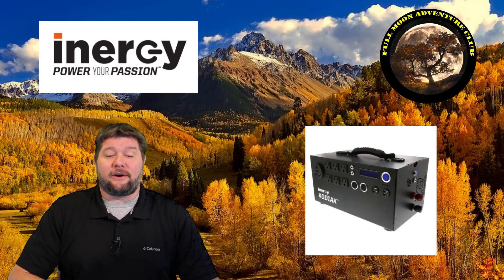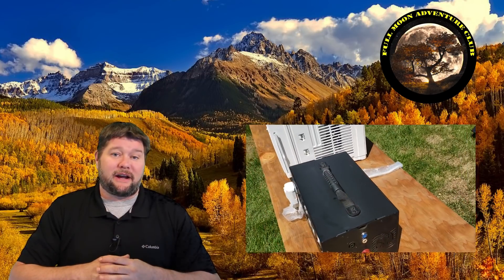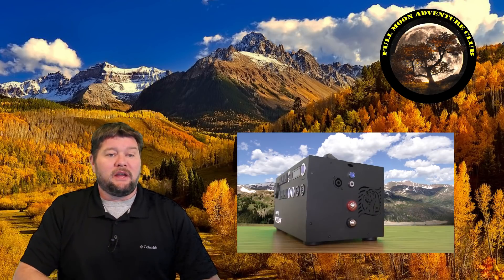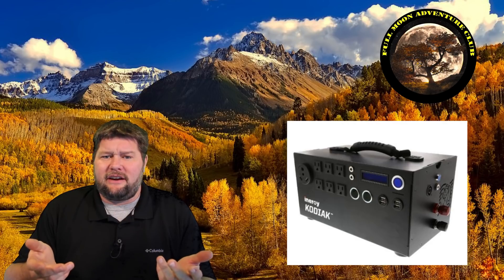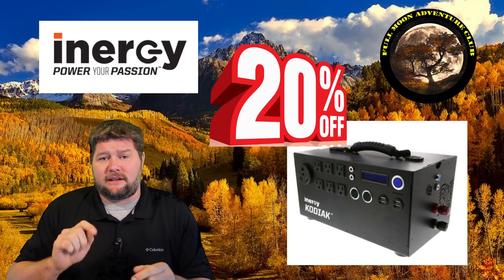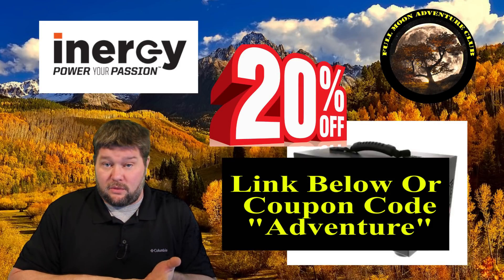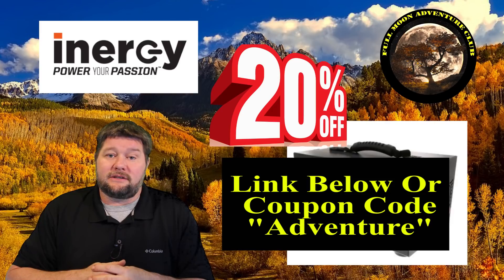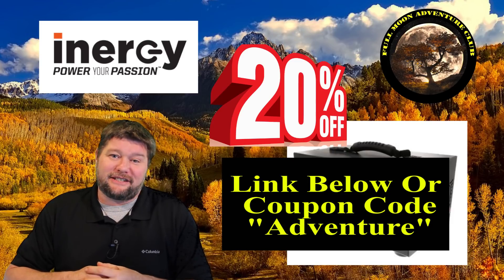Kodiak Solar Generator Six Month Review - Testing refrigerators, ACs, And Washer/Dryers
Link to the electric blanket in video
Kodiak Solar Generator Six Month Review
We are revisiting the kodiak solar generator. I've had it about six months, so we are going to dive into another review to see how it has been doing and what we’ve been using it for. We’ll show some big tests where I put it up against washers, dryers, air conditioners, and refrigerators to push this thing over the top and see what it can really do.
The Kodiak Solar Generator
Using the Kodiak for Heating
I love using the Kodiak Solar Generator for heat during cold weather situations. For example, we used it when we camped at 11,000 feet at Chinns Lake LINK. In my tent, we set up the Mr. Heater LINK. For my girlfriend’s tent, I plugged an electric blanket into the Kodiak Solar Generator. It kept her toasty warm all weekend and used 15-20 watts for a twin sized blanket. The generator will run that electric blanket for three nights easily without needing to be recharged. It’s totally quiet and requires no propane; it’s very convenient.
Charging Your Electronics
My RV will connect directly to the 30 amp plug on the generator. For example, when I overextended my RV batteries early in the night, I connected the solar generator and restored power to the entire system. The converter was charging the batteries, all of our lights were on, I turned the stereo back on, and the whole RV came back to life. Otherwise, I would have had to start my front engine to charge my back battery so I could start the diesel generator, which is quite loud and blows exhaust everywhere.
Kodiak Solar Generator Load Tests
I ran a series of tests over the past six months to determine the load capacity of the generator and was pleasantly surprised by its capabilities.
Running a Washer and Dryer with the Generator
Electric dryers usually run off 220 volts, the Kodiak only has 110. Also, electric dryers use 3000 watts and are very power hungry. But if you have a gas dryer, the electric just turns the drum and ignites the pilot, so it will run the dryer as well. The generator easily runs the washer, even with a large load of laundry.

If your power is out or if it’s an off-grid situation, this generator is very convenient. It used maybe twenty percent of the battery capacity in the Kodiak, so you could probably run multiple loads without running out of power.

After a full cycle with both the washer and dryer, the Kodiak solar generator was at 60 percent, so it only used 40 percent of its energy doing an entire load.
Operating a Refrigerator
These generators will run a normal-sized, energy star compliant, light-duty cycle refrigerator for approximately 33 hours. Since my refrigerators are old and inefficient, I was curious to see how long they would run on this generator.

We used it all day with the compressor doing way more than 20 percent duty and it lasted 12 hours pulling over 600 watts. 12 hours would likely get you through a brief power outage.

I tried again with a newer refrigerator and it lasted 15.5 hours and we used it all day. I was pleased with the length of time it lasted. If you were using an energy efficient fridge and were not opening it very often, I am confident you could get 30 hours out of it.
Running an Air Conditioner with the Generator
It ran a 5000 BTU AC for 2 hours by itself with no solar. It also ran a 15000 BTU air conditioner and ti ran it fine for 30 minutes before I shut it down. See this link for a more detailed video of this demonstration. It will also run microwaves, fans, battery chargers, laptops, cell phones, solar lamps, flat screen tvs, power drills, and a wet dry vac all at the same time! Thanks to its pure sine wave inverter.
Using the Solar Generator to Power Your Home
The generator is great for power outages at home. I have experienced two power outages since getting this generator and it was very useful. I even plugged in my modem and router to maintain fast internet during the outage. I hooked up a laptop, a tv, a lamp, and everyone had their phones and ipads plugged in, plus a speaker for music. I am confident this generator would be perfect for any power outage or off grid situation.
I love using the generator for every situation. I’ll bring it out for powering cell phones, lights, crock pots, water pumps, lights, lamps, music - this thing does it all. The four other solar generators I used went back to the store for being too heavy or having too little functionality. Here’s a LINK for 20 percent off the Kodiak Solar Generator.

Thanks and happy camping!